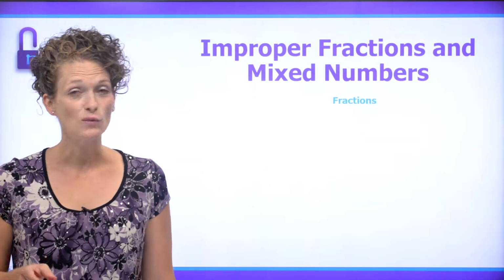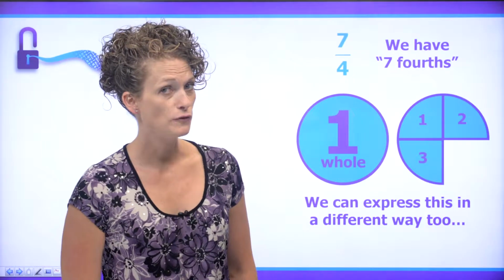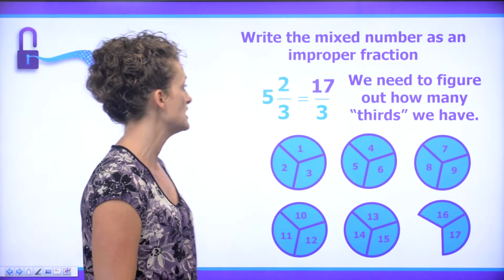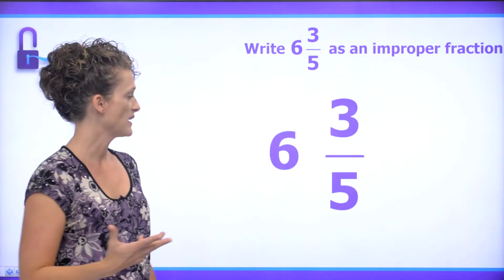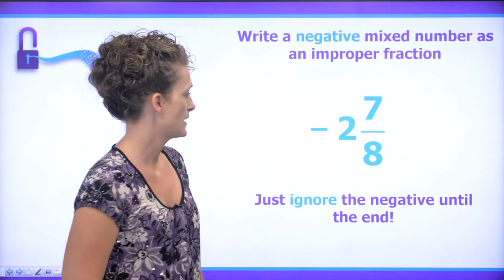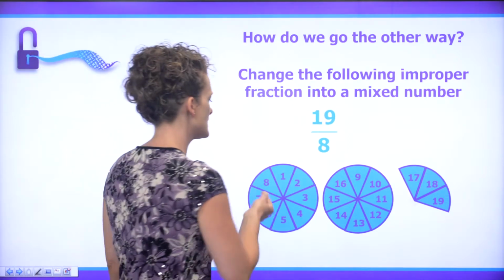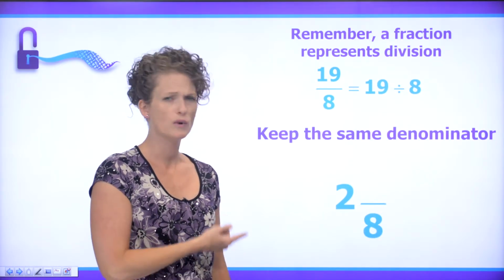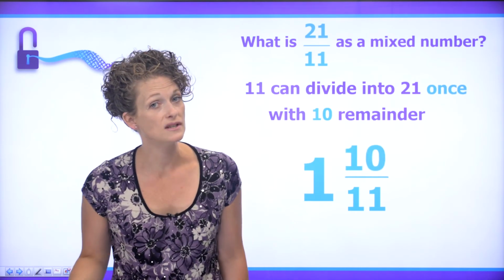Alesia Explains Improper Fractions and Mixed Numbers